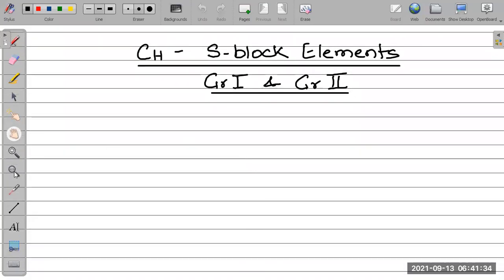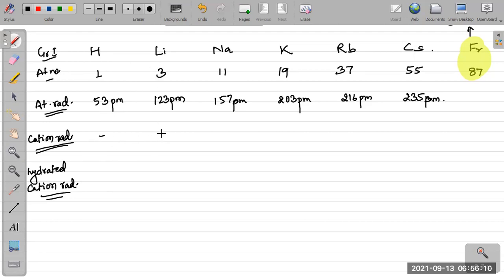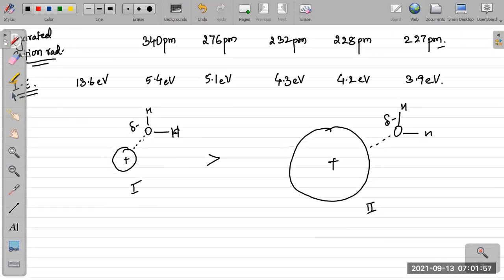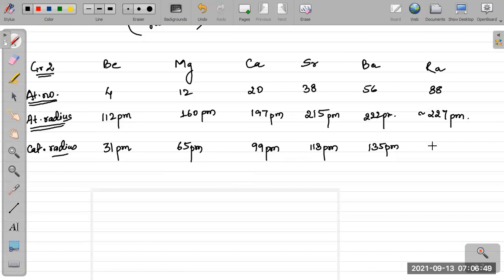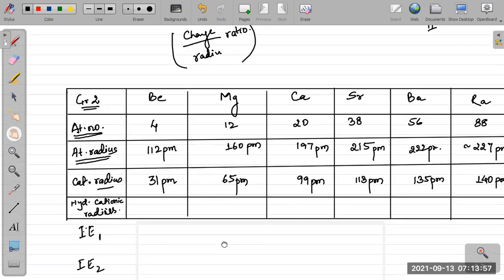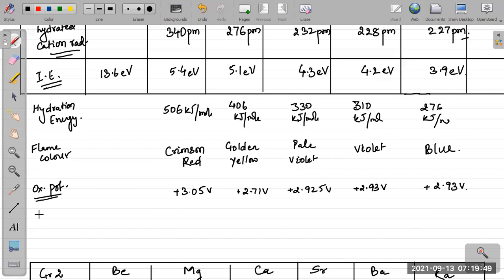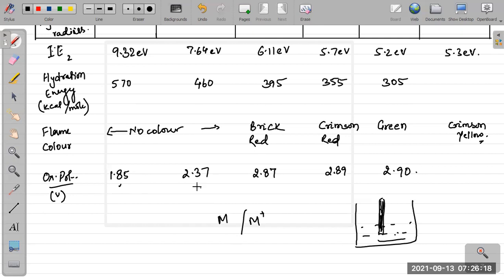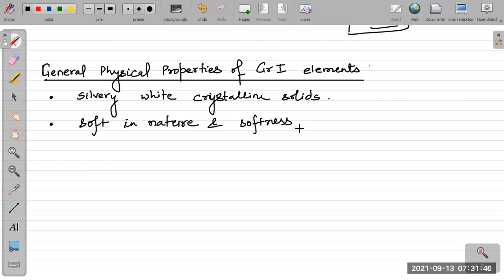2022 - Ch11 - S-Block Elements - L01